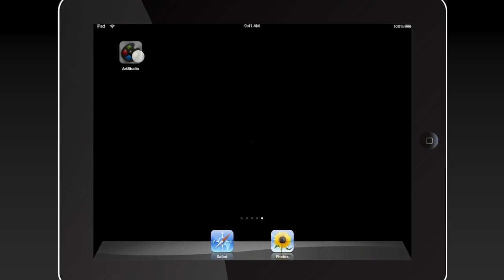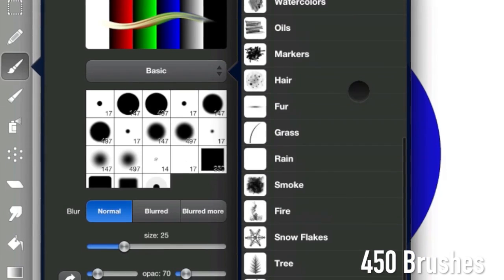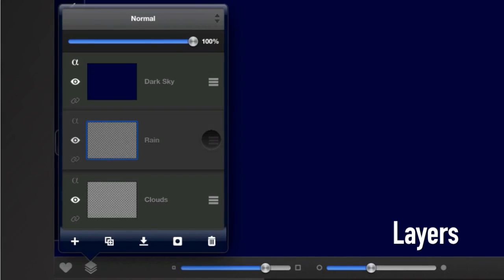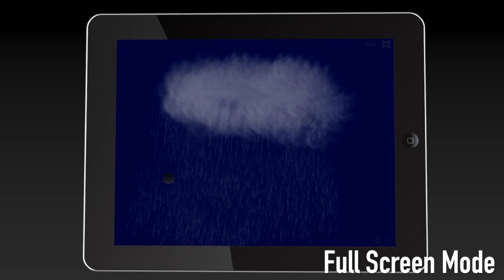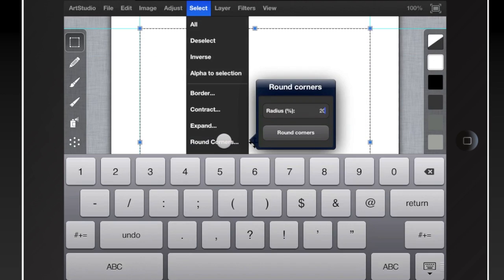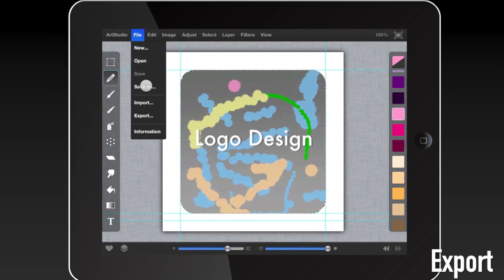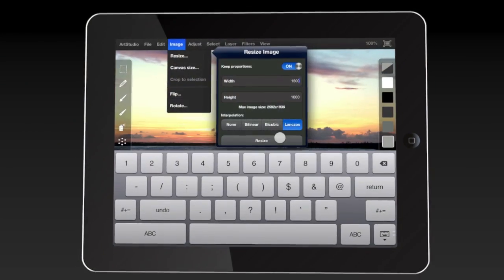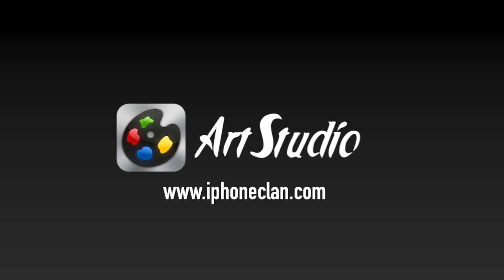ArtStudio for iPad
Official presentation of ArtStudio for iPad version 4.2